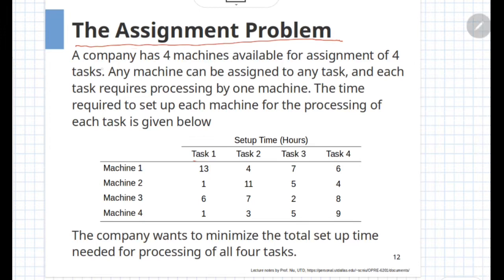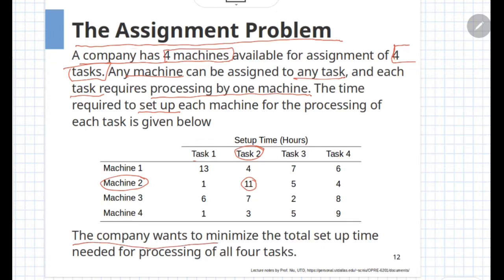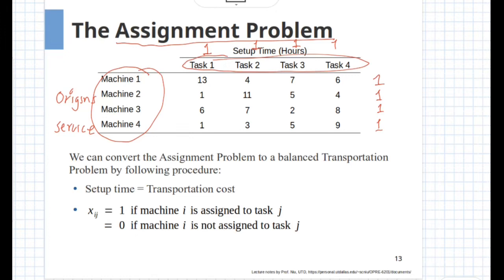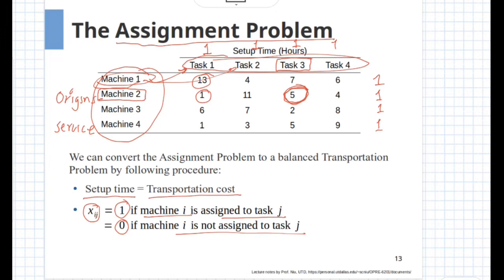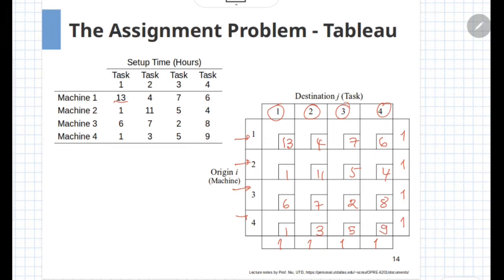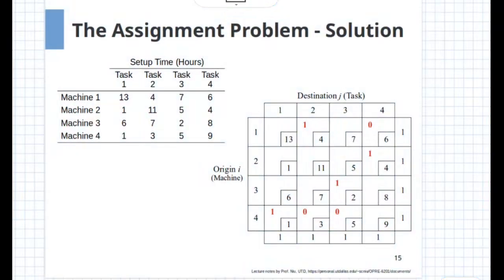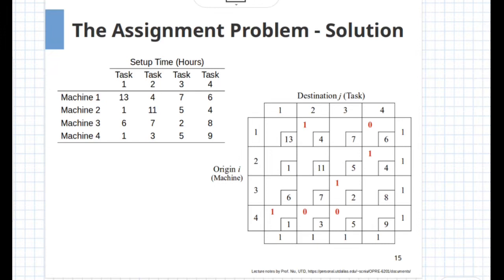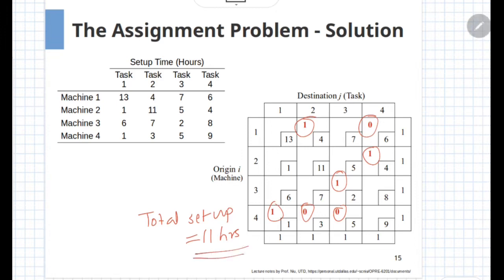S10V3 Transportation and Assignment Problem - Part 3 (The Assignment Problem)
This is part 3 of session on Transportation and Assignment Problem. It covers basics of Assignment Problem.